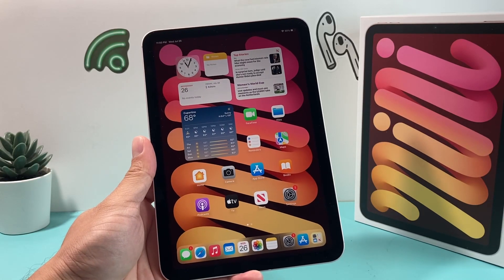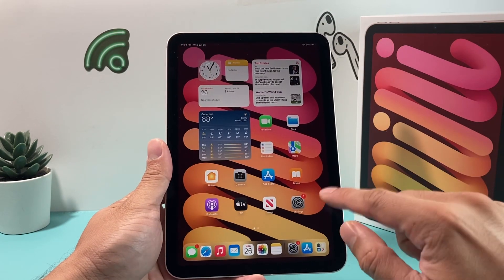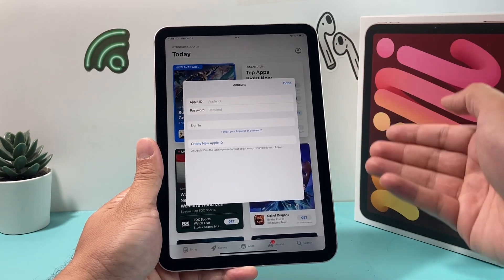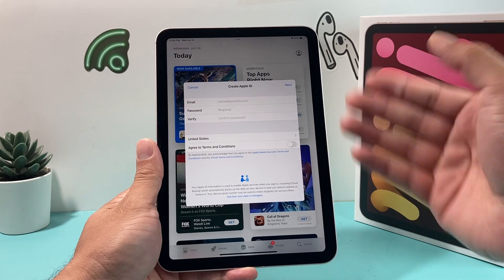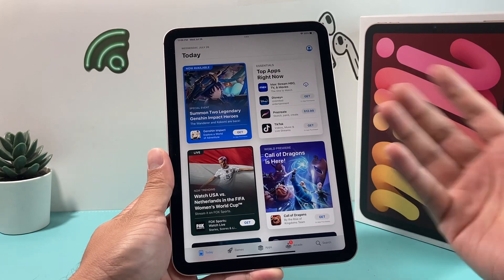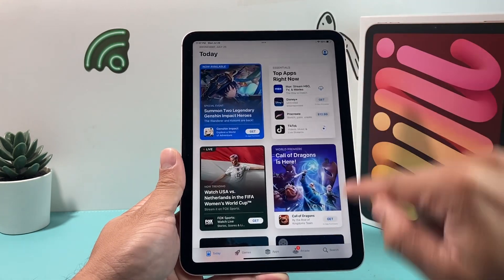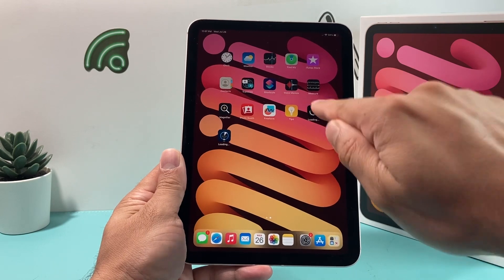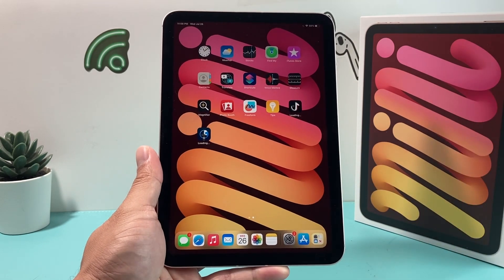iPad Mini 6th Gen: How to Install Apps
In this tutorial we show you how to download and install apps on your Apple iPad Mini 6th Generation. Installing applications on your iPad Mini 6 is very simple as long as you follow the steps we have outlined in this video.